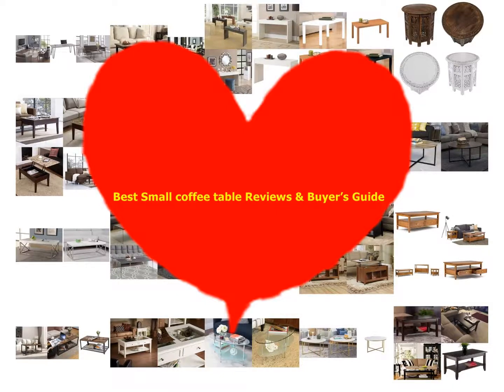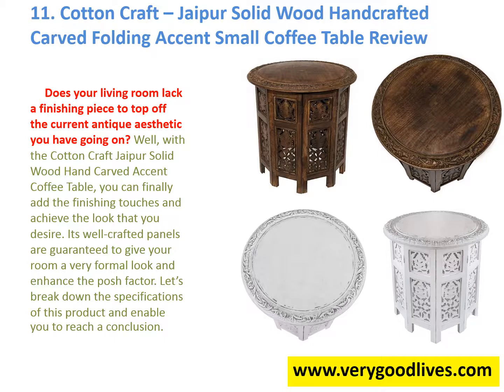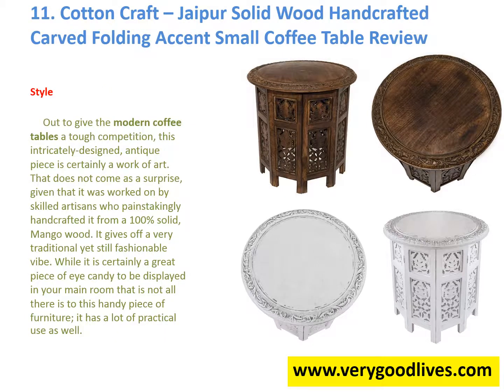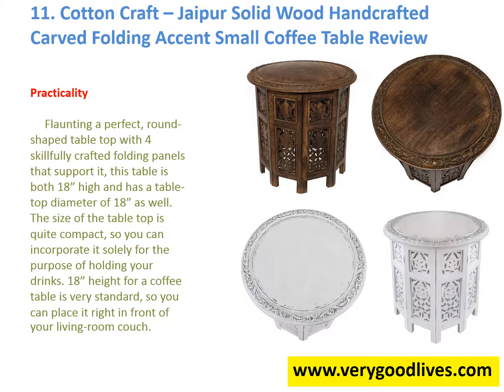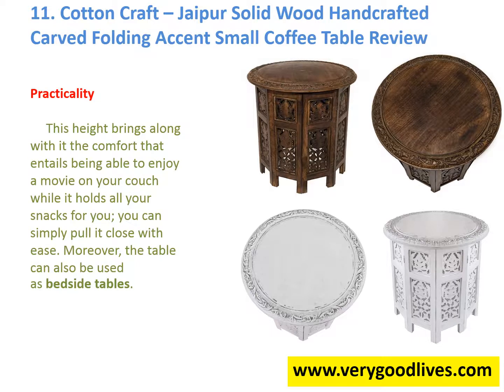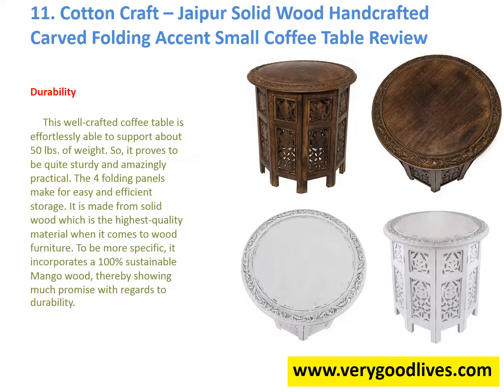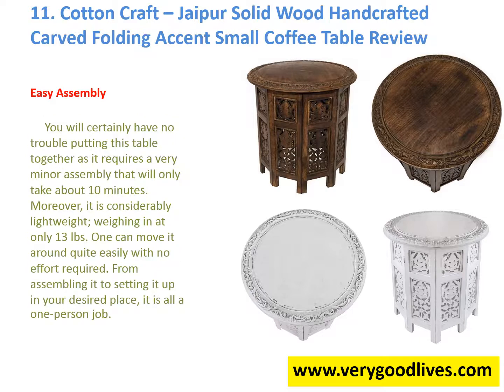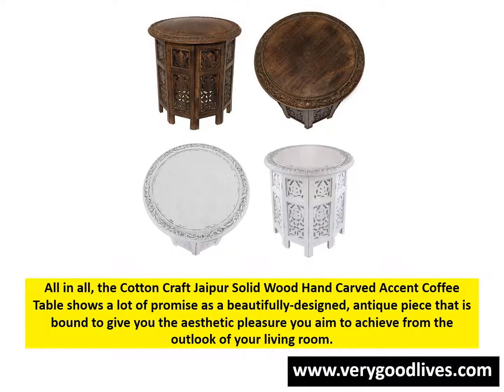Cotton Craft Jaipur Solid Wood Handcrafted Carved Folding Accent Small Coffee Table Review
Does your living room lack a finishing piece to top off the current antique aesthetic you have going on? Well, with the Cotton Craft Jaipur Solid Wood Hand Carved Accent Coffee Table, you can finally add the finishing touches and achieve the look that you desire. Its well-crafted panels are guaranteed to give your room a very formal look and enhance the posh factor. Let’s break down the specifications of this product and enable you to reach a conclusion.

In this Video :
01:01 - Style
01:35 - Practicality
02:20 - Durability
02:50 - Easy Assembly
03:16 - Pros
03:29 - Cons